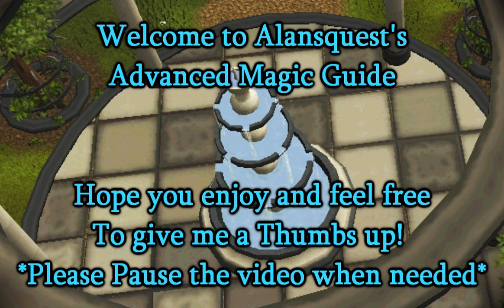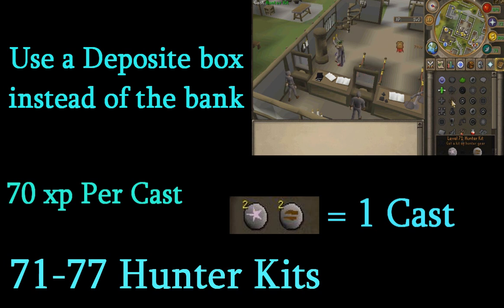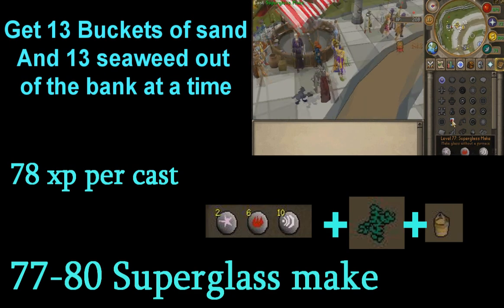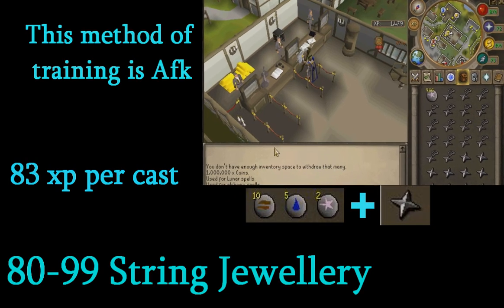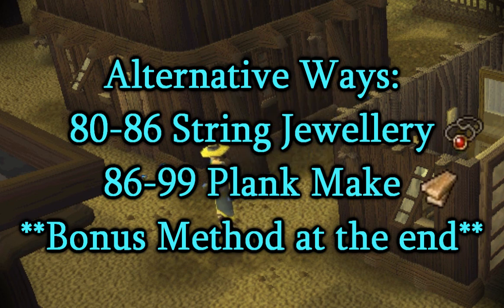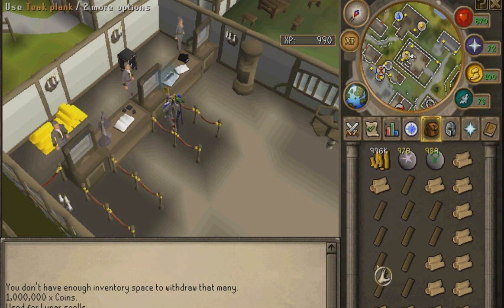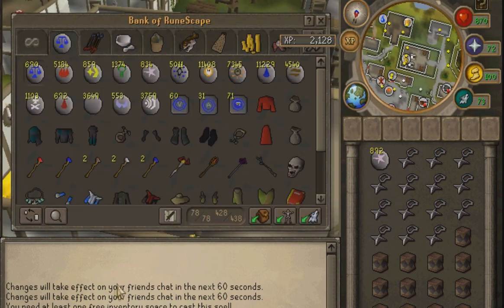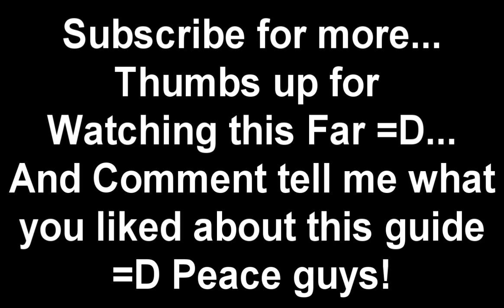Alansquest's Advanced Magic guide!+ Commentary and Tips on Screen!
Hey guys i hope this guide helped everyone out 100+ Thumbs up =)?
I have some links that i talked about in the video. here they are.
Activity Music's Channel:

1st song - by Sunrise Sounds

Basic Magic guide (F2p and P2p Normal spell book guide)